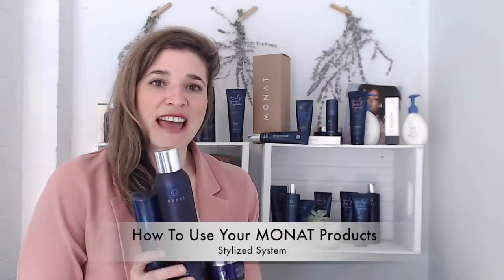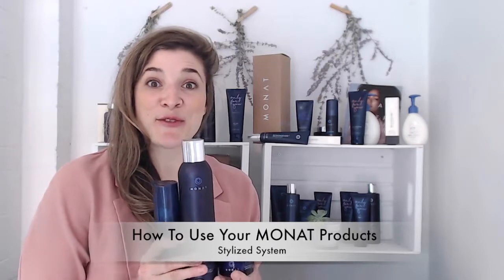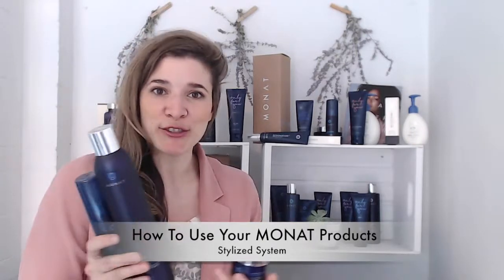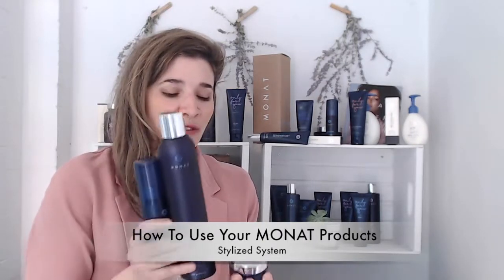Blossom with Monat Stylized System - Hairspray, Texturizing Mist, and Sculpting Taffy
This video is about the Stylized System. It is a great system to add to the system you are using now. This system comes with Refinish Control Hairspray, Tousled Texturizing Mist and Restyle Instant Sculpting Taffy. The Refinish Control Hairspray is non-aerosol, will not damage the ozone and you can use it to do firm hold or flex hold, and it is infused with the oil. The Tousled Texturizing Mist is great if you want to have layers and extra volume, you can air-dry it or blow dry. The Restyle Instant Sculpting Taffy: it is soft, not gummy, and great for curls. Make sure to follow the instructions for best results.

Have you heard the news and seen the reviews? Monat is blowing up! Why? Because this shampoo business has created an anti-aging botanically based premium hair care collection. Backed by science to help regrow, repair and rejuvenate your hair.  Monat says no to toxic ingredients found in other shampoo systems.

Here’s a taste of what network marketing is all about with Monat. Helping millions with anything from shampoo selection to hair loss treatment for men and women. Making waves in the U.S, Canada, and the U.K., with many positive reviews they are poised to thrive globally. If you want to be an entrepreneur in Canada, and see what our team is all about, we make sure to cover the basics from how to login to your accounts to helping our team with questions and complaints. You will not get better support then being on the Blossom Team.

Blossom is reaching new heights and is helping others do the same. Our videos are steadily flowing.

Relative videos:

Monat FREE Only For You Products For VIPs - Moisture Mask, Curl Cream and Air Dry Cream:

Take the hair quiz to see what hair care line would do wonders for your type of hair:

If you think that you can help others discover a life changing hair experience and join one of the strongest teams in Canada, find out more about the Monat opportunity: